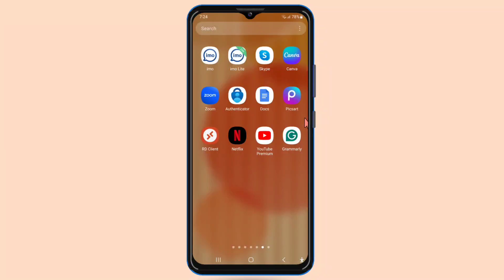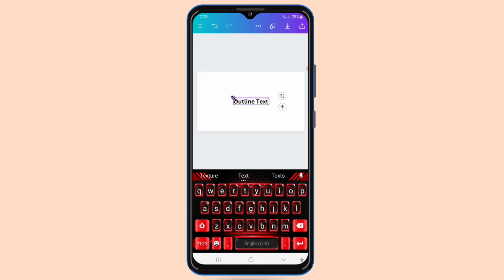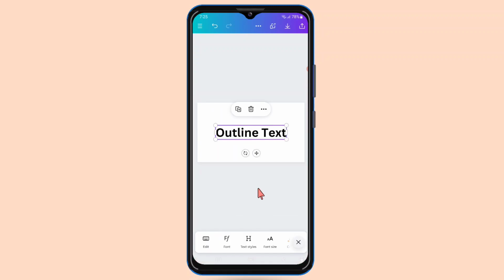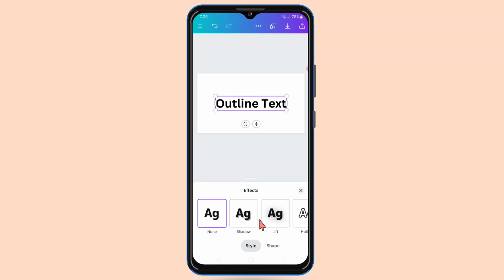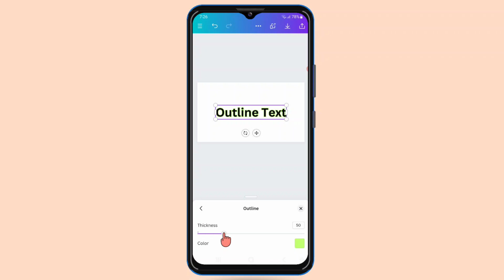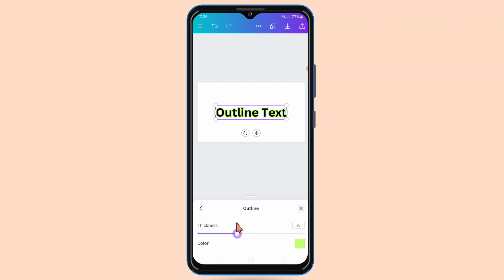how to outline text in canva | is there a way to outline text in canva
Learn how to easily outline text in Canva with this tutorial. Discover how to add text outlines to your designs and make your text stand out!

Whether you're a graphic designer or a social media manager, knowing how to outline text in Canva can be a useful skill to have. In this tutorial, we'll show you step-by-step how to add an outline to your text and customize it to your liking. Give your designs that extra pop with outlined text!

Following queries related to canva has been resolved in this video:
text outline in canva
is there a way to outline text in canva
how to create a white outline text in canva
how to add a white outline to text in canva - 2024 update
how to give an outline to a text in canva
how to make an outline text in canva
how to change outline text in canva
how to get white outline on text in canva
how we outline the text in canva
how to make text with black outline in canva
how to create outline around text in canva
how to make outline in text in canva
how to change outline color of text in canva
how to add white outline to text in canva
how to add white outline on text in canva
how to add a outline to text in canva
how to add outline text in canva
how to do a outline on text in canva
how to add text outline in canva | canva text outline trick
how to outline text in canva
how to make text outline black in canva
how to add outline around text in canva
how to outline a text in canva
how to create a text outline in canva
how to add black outline to text in canva
how to create outline of text in canva
how to text outline font in canva
how to add white outline text in canva
how to put outline text in canva
how to give text outline in canva
how to make text outline in canva free version
how to add an outline to ur text in canva
how to add outline to a text in canva
how to make outline of a text in canva
how to add black outline text in canva